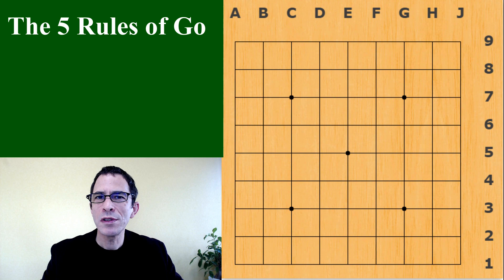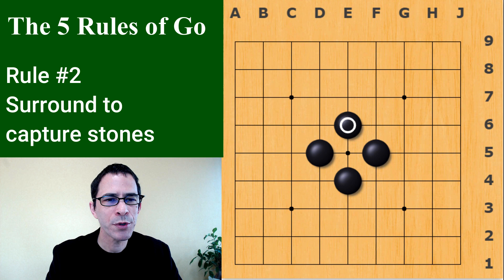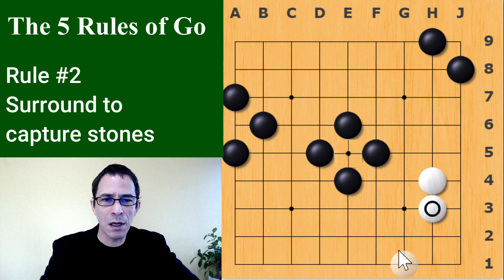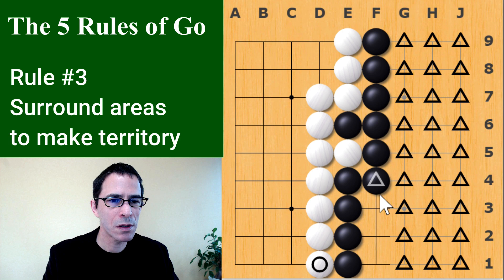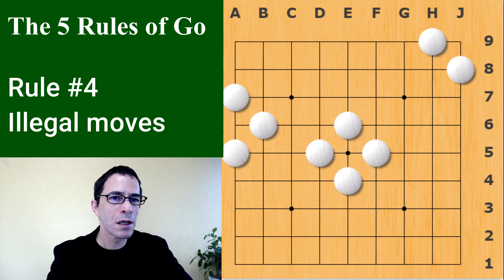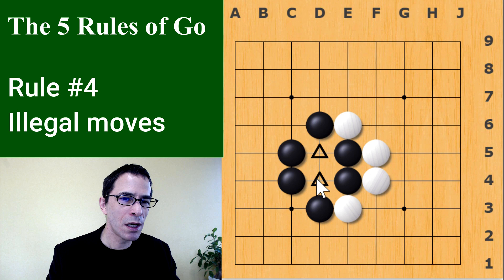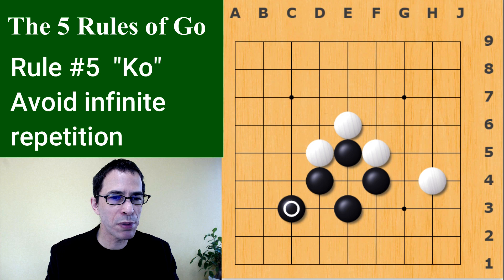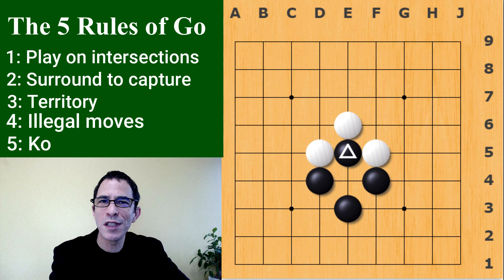How to play the board game Go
Learn to play Go with 5 simple rules.
Go is a board game that originated in ancient China and has fascinated us for thousands of years.
Starting with this introduction to the game, I will continue with some more beginner level videos to help people get started enjoying this game. If you live in Asia you might have a Go club within walking distance, but otherwise you might want to play on the net. The following page has a list of Go servers: